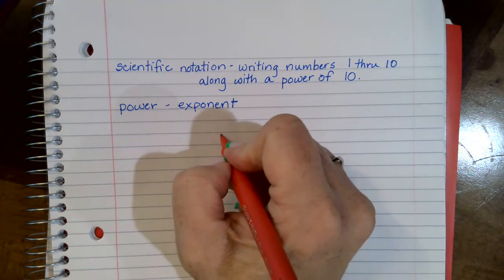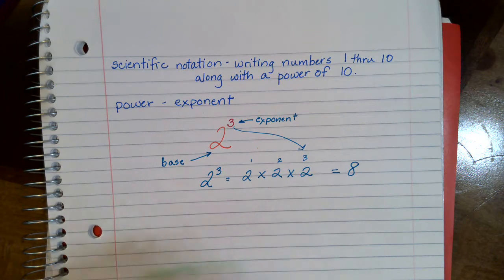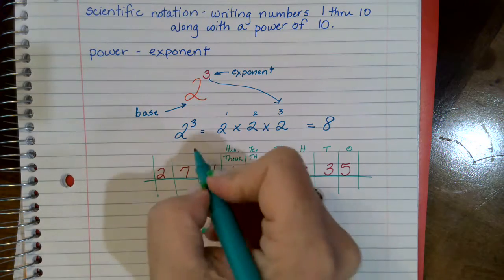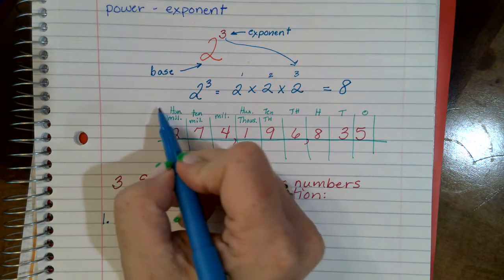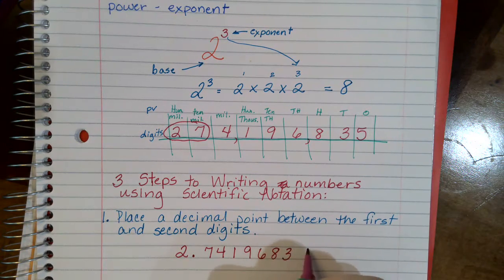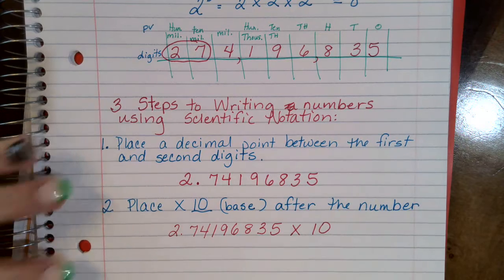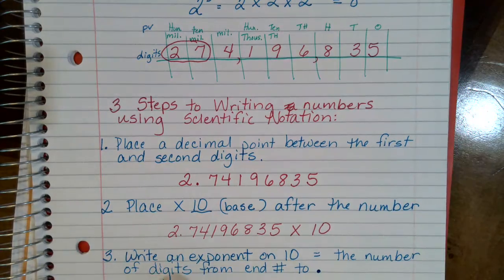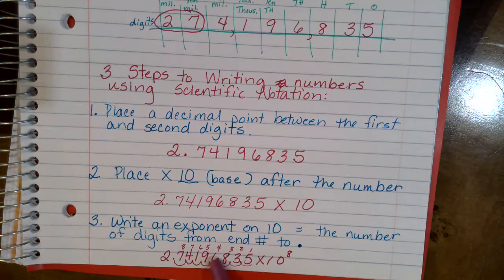Scientific Notation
Scientific notation, explanation of exponent and base